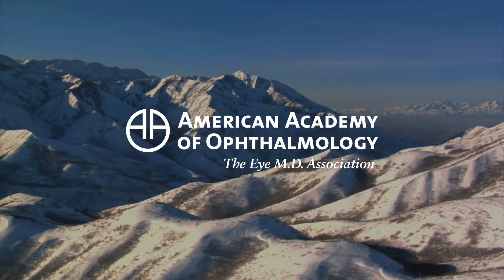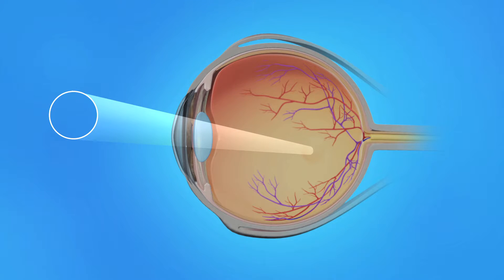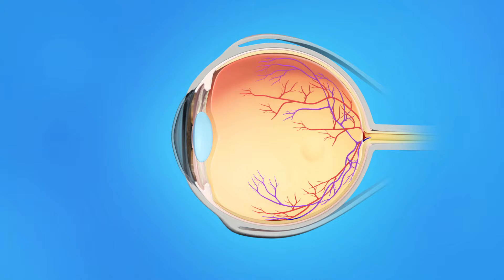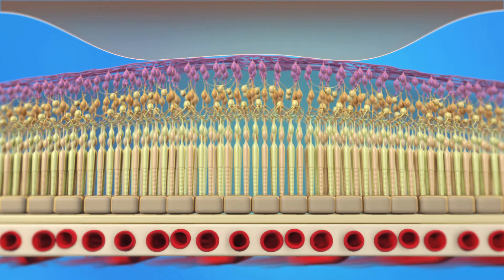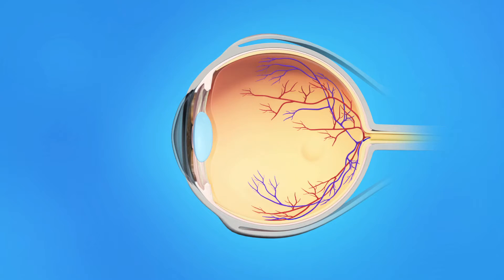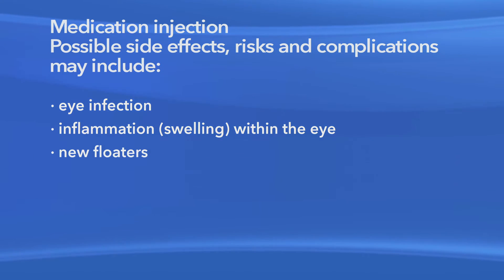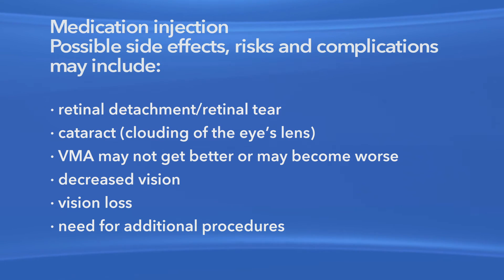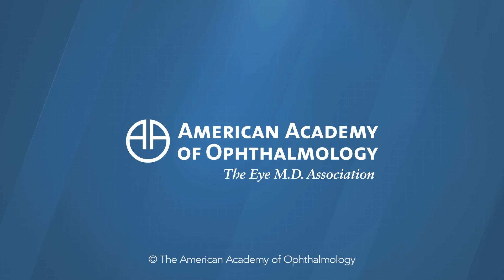Vitreomacular Adhesion Injections